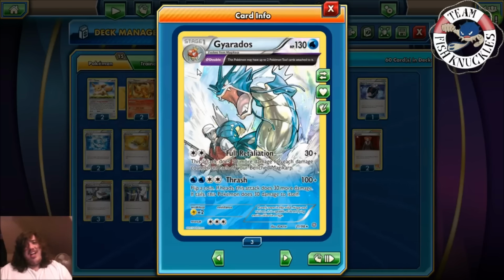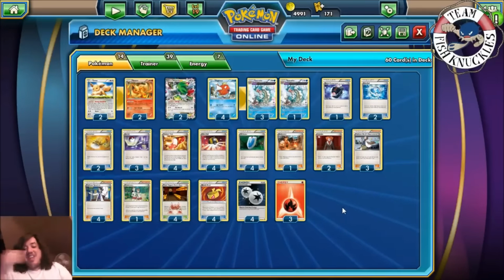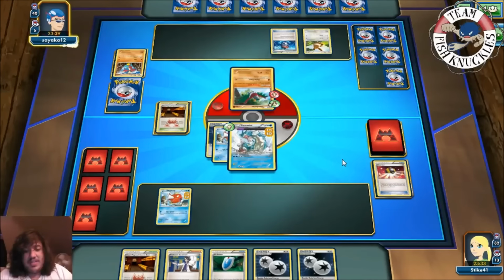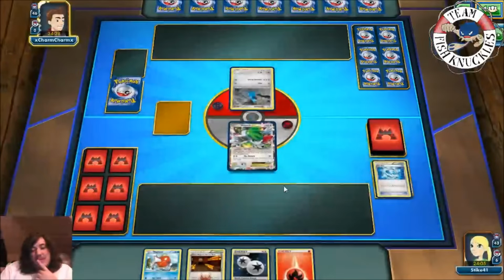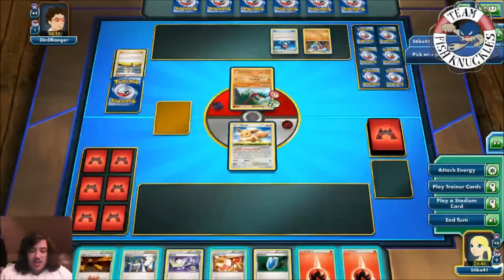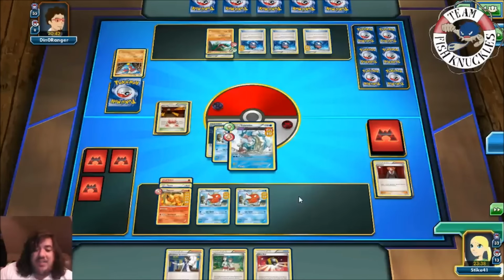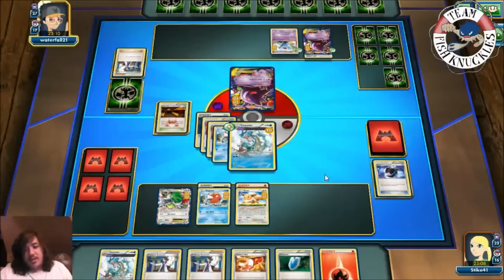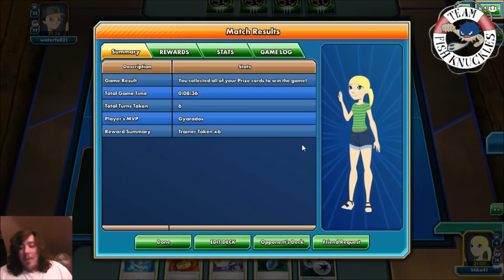Fan Friday #35 Gyarados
Fan Friday is where I let the fans decide what deck I should play for the day. Today's winner was  Gyarados thanks to Zack Keziah for the deck suggestion!

If you have any suggestions or comments please leave them below.